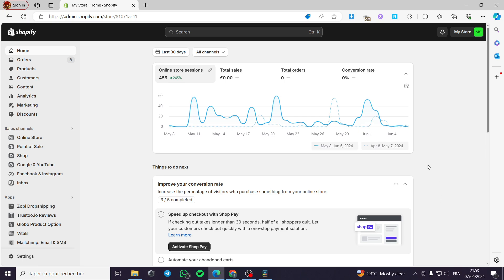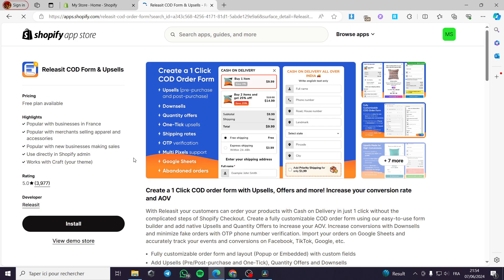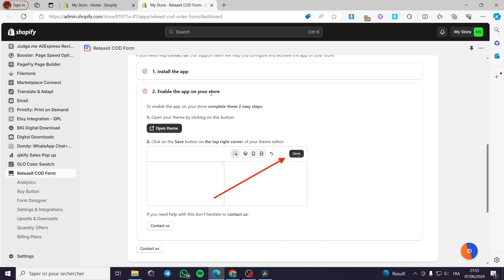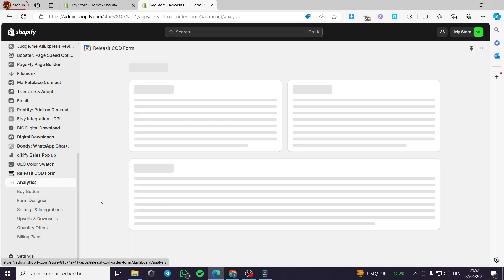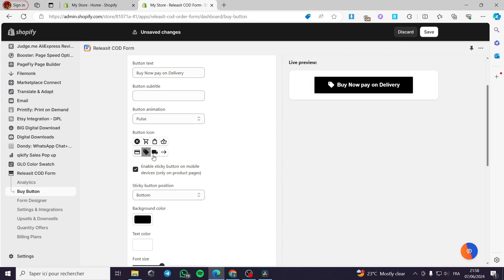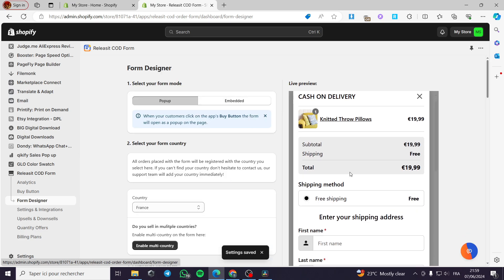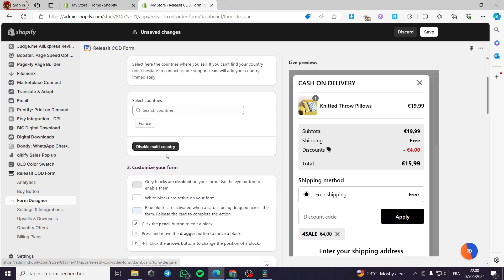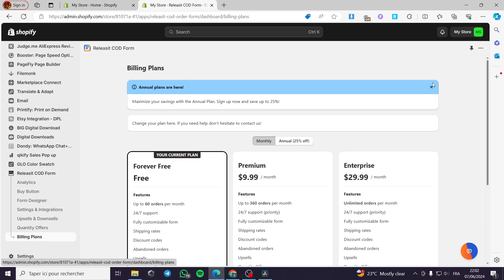Releasit COD Form & Upsells Shopify Tutorial | Full Guide 2025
If you are looking for a video about Releasit COD Form & Upsells Shopify Tutorial, here it is!